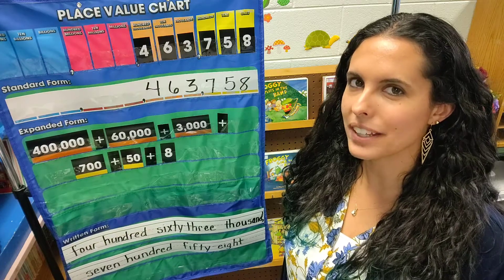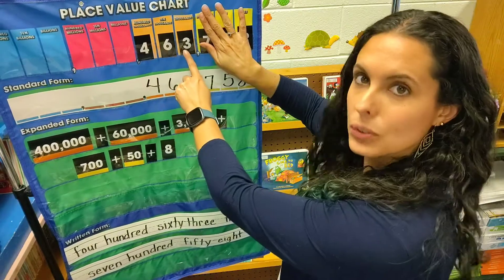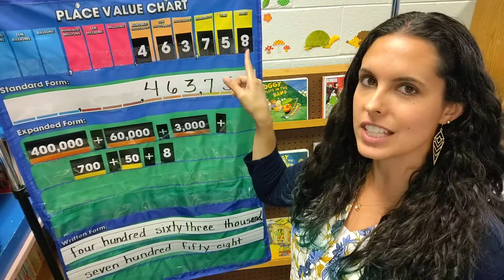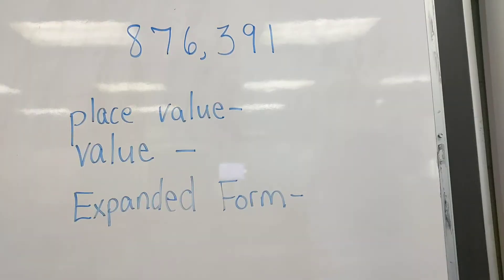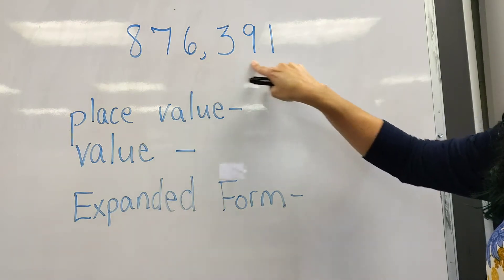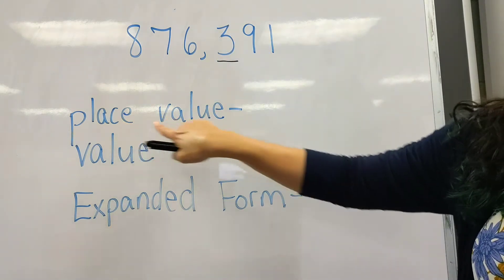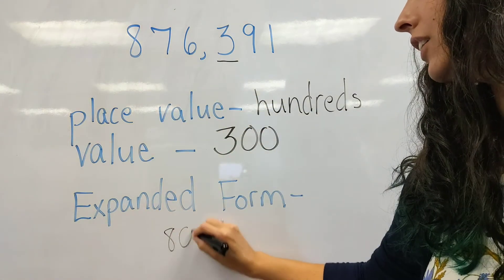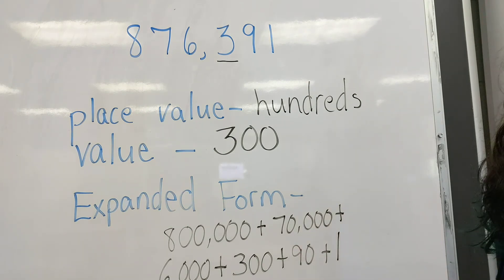Place Value to the Hundred Thousands